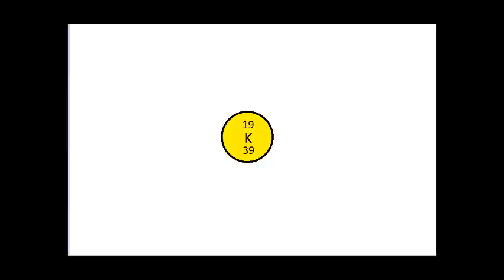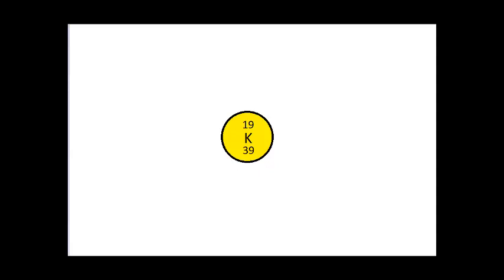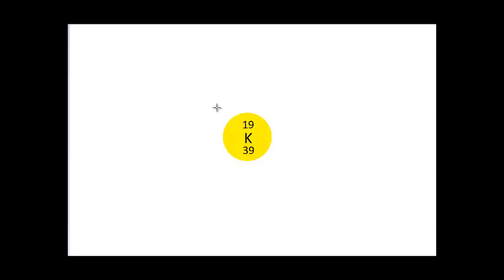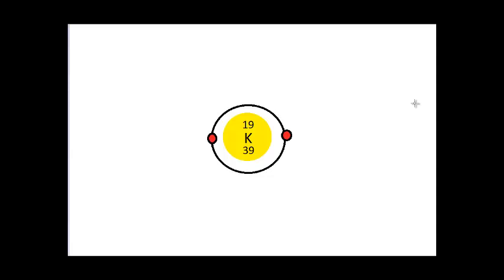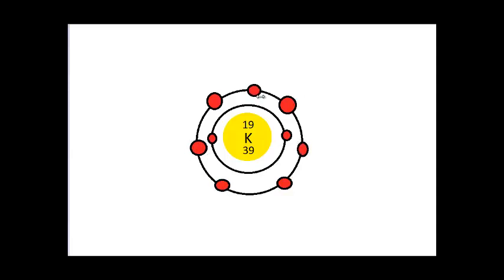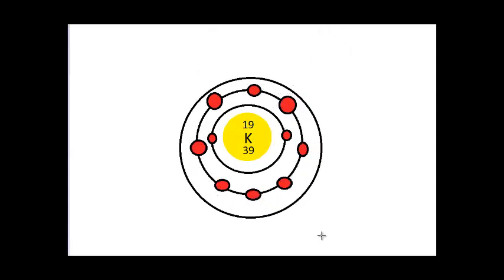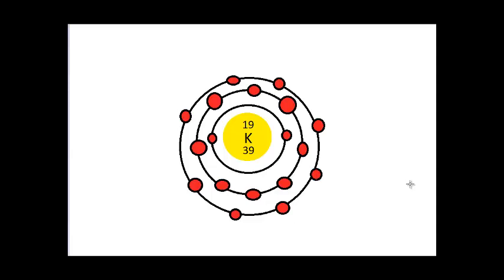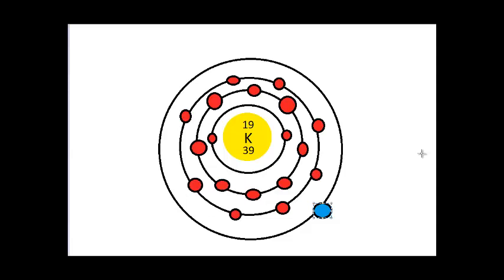Electron Orbitals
Here, we discuss briefly drawing orbitals.  This lecture does not go into the naming scheme of s, p, or d orbitals.